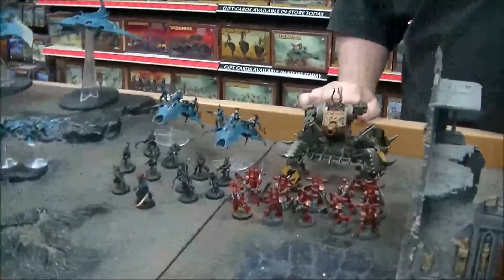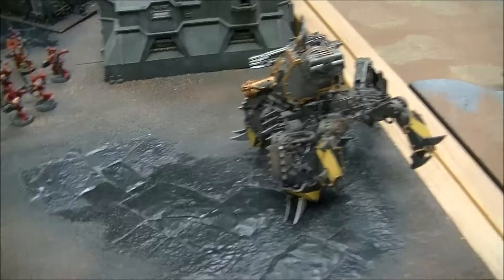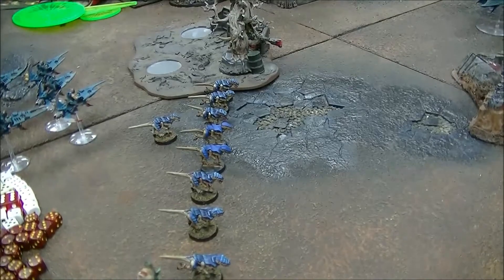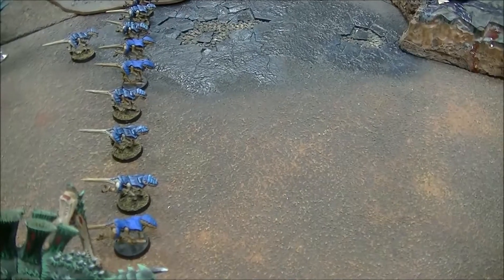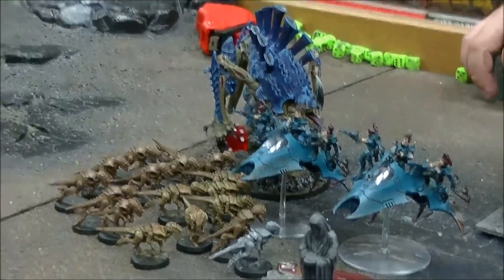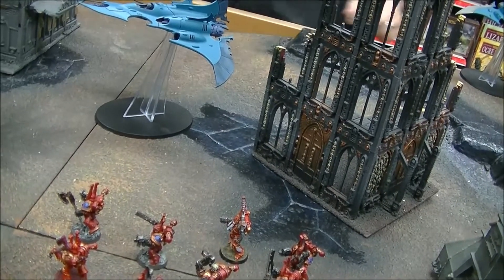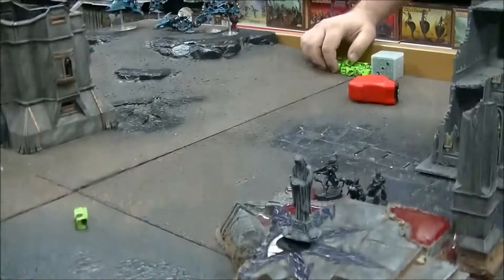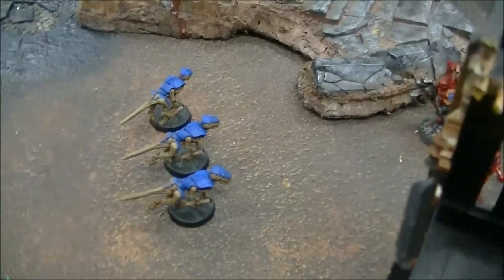Dark Eldar & Chaos SM vs Tyranids Warhammer 40k Battle Report 21 part 1 of 3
We specialize in assembly, magnetization, and painting of miniature war pieces.  Happy war gaming.

A battle wages on between Dark Eldar & Chaos vs Tyranids.  Who will win?

Check out some of our other videos.  We strive for many different armies.  Thanks!